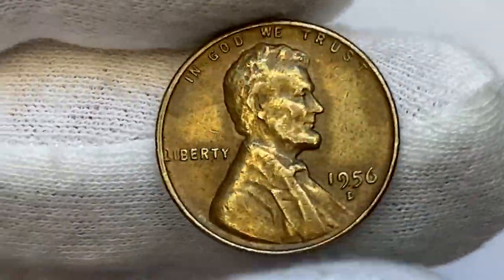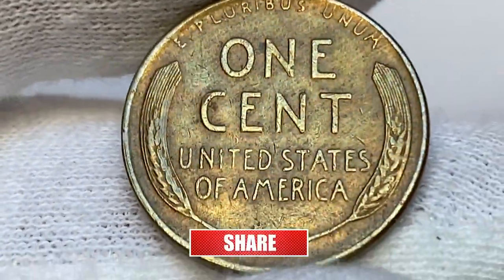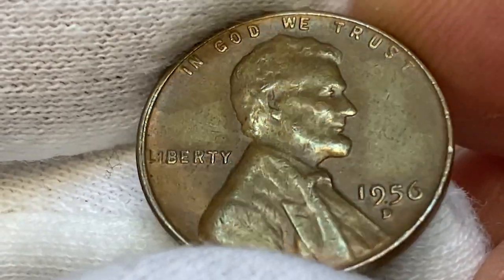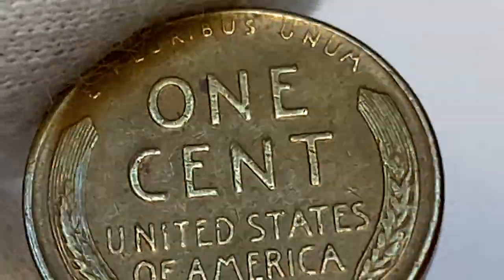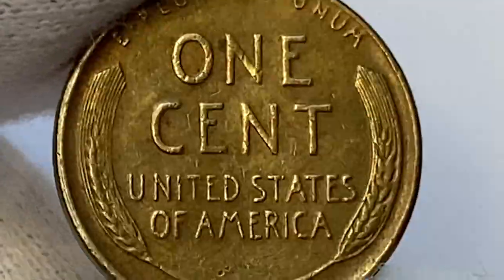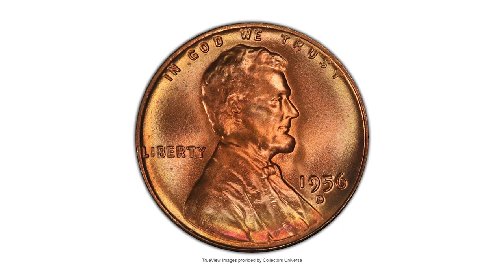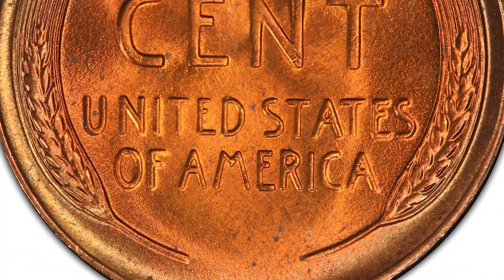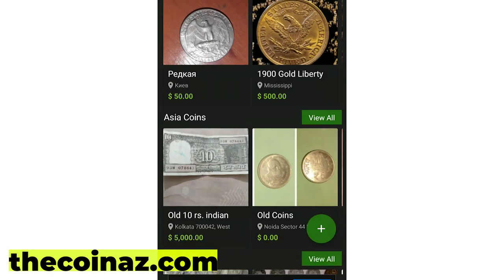1956 Penny Worth Money - How Much Is It Worth and Why?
Uncover the valuable secret of the 1956 penny worth! Find out why this specific penny is worth more than you might think in this video.